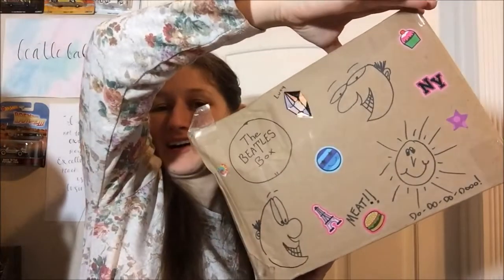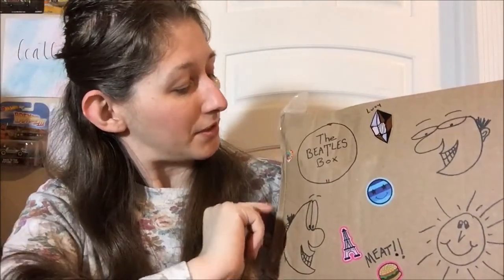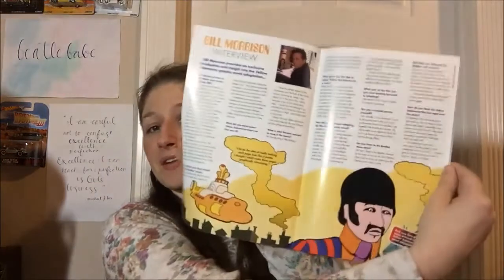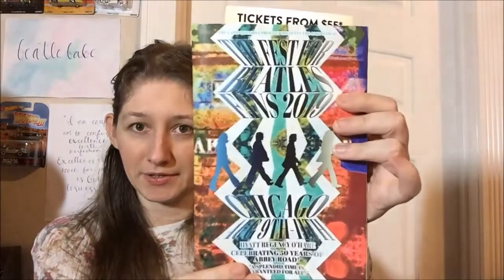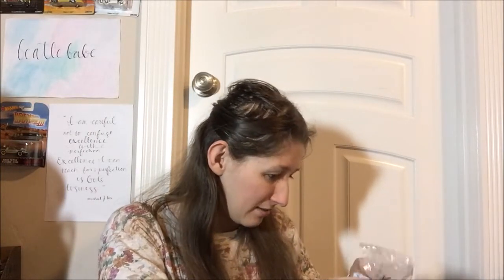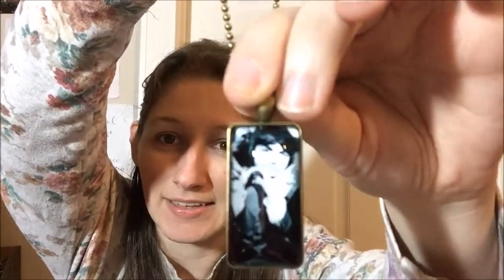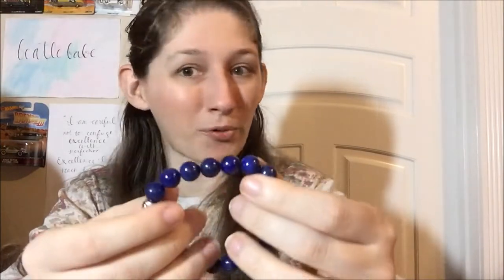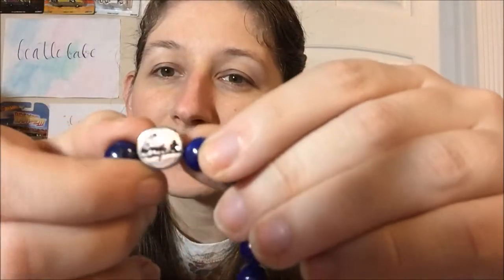Friend Mail from Jeanette! (Beatles box!)